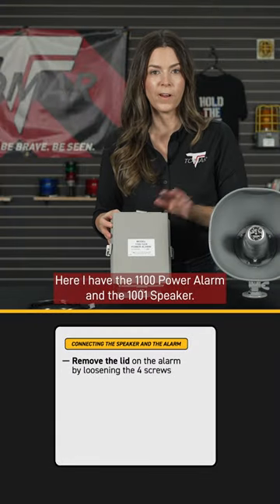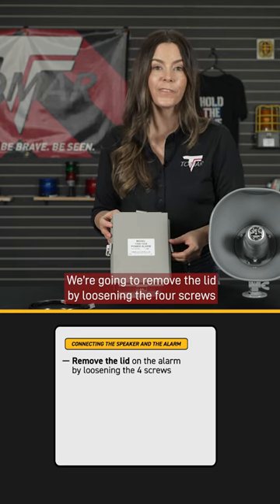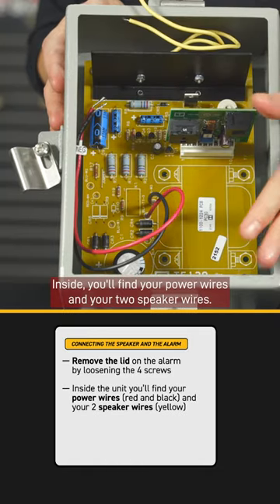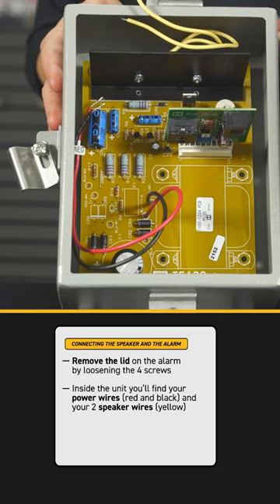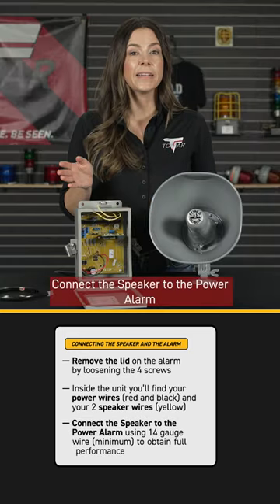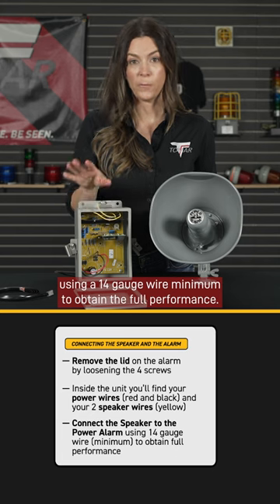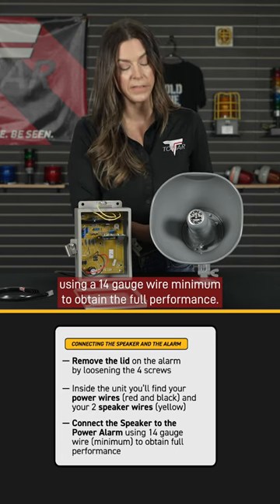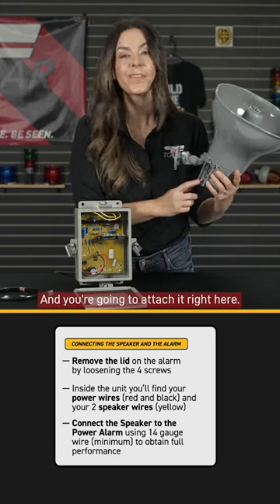1000 & 1100 TOMAR’s POWER ALARM® SIREN | How do you connect the Power Alarm to the 1001 speaker?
🔊🚨TOMAR’s POWER ALARM® SIREN is designed for the toughest industrial conditions.